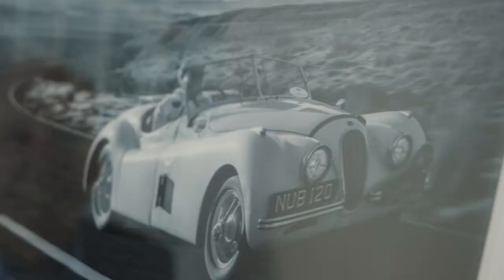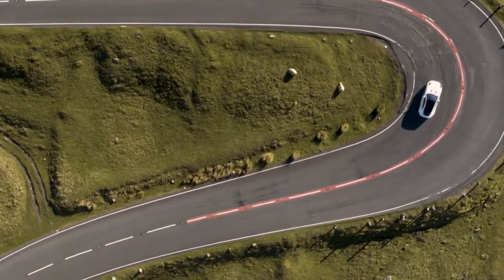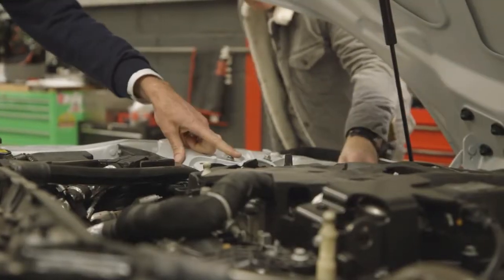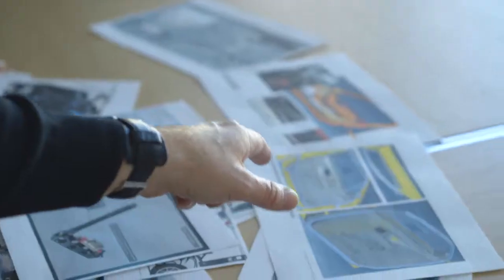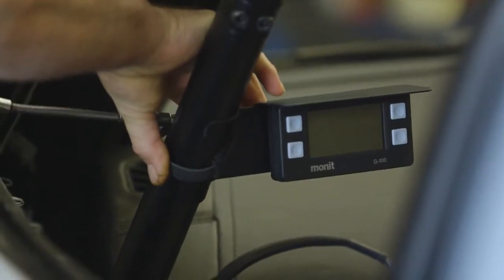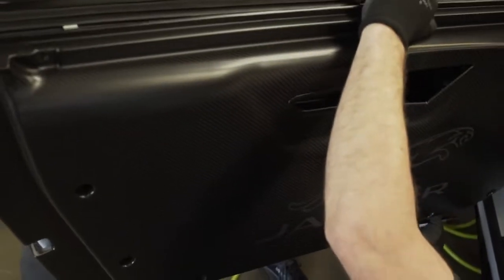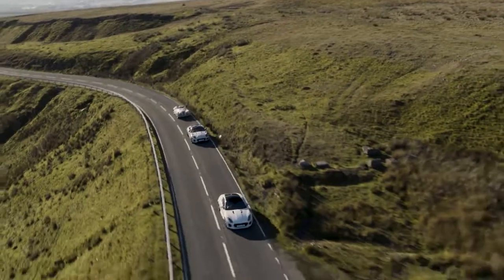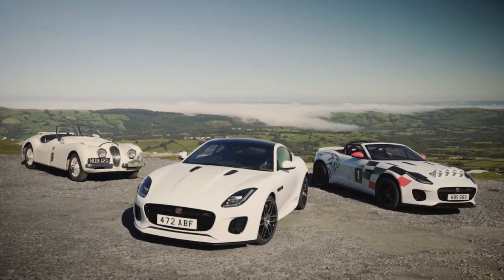Jaguar F-TYPE Rally Car | Black Tacho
The racing spirit at Jaguar still holds good and the brand celebrates the 70th anniversary with a one-off F-TYPE, paying tribute to the racing and rallying legacy of the victorious XK 120.

Video courtesy of Jaguar Landrover